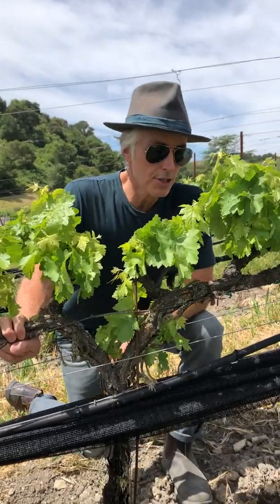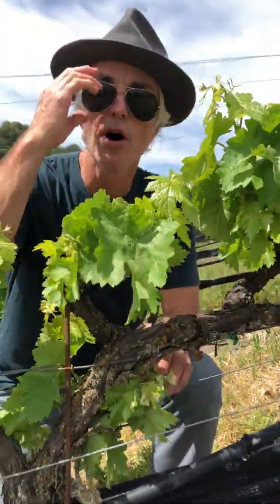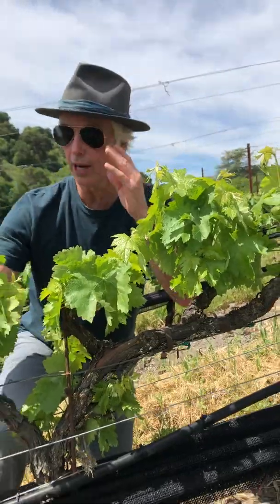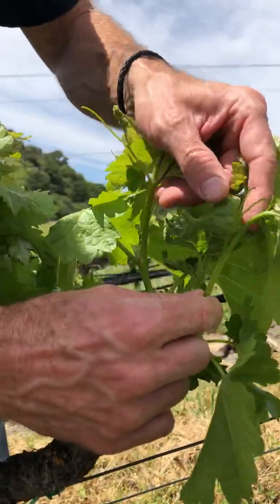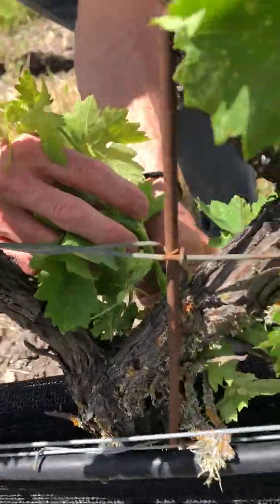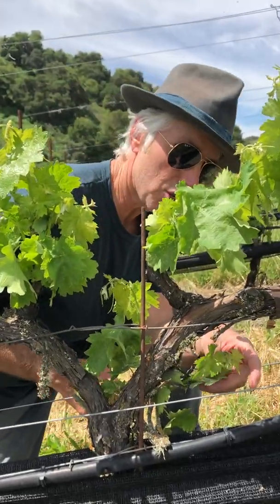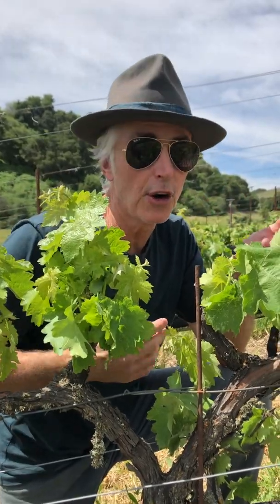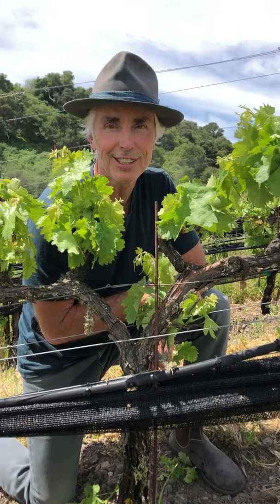Vertical Shoot Positioning- VSP - Cordon Trellis System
Vineyard training and shoot thinning.